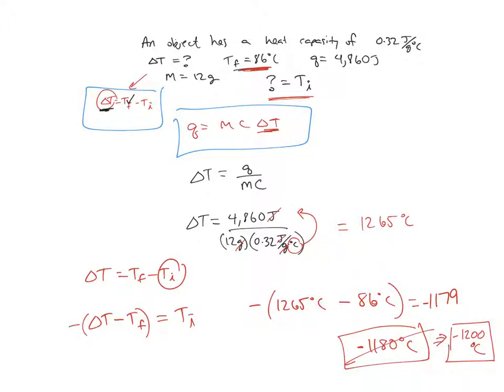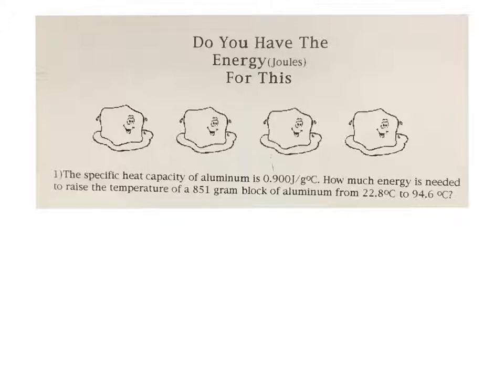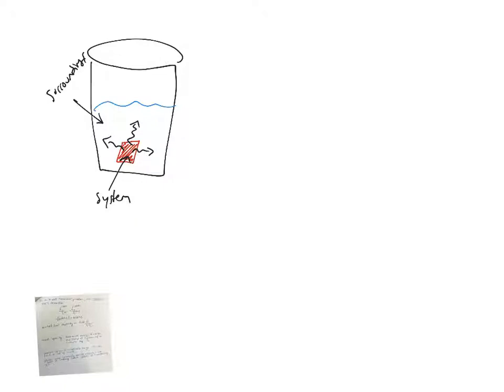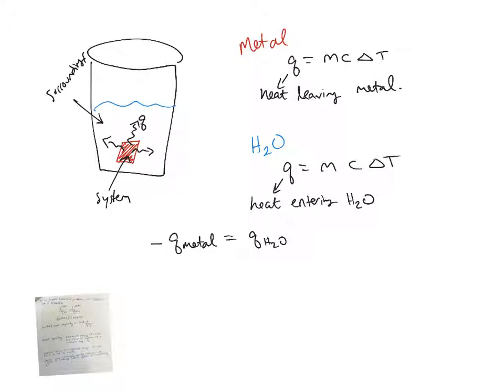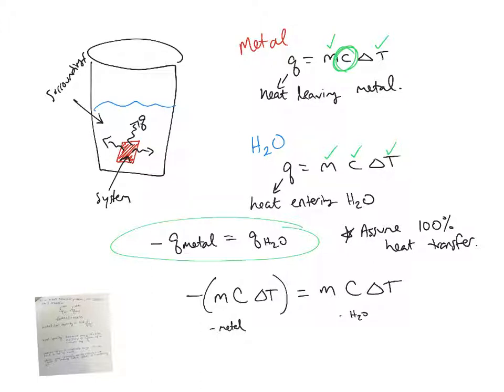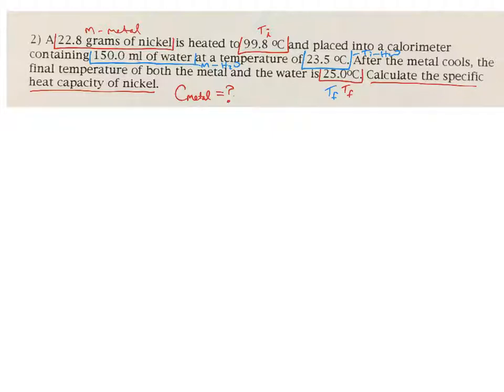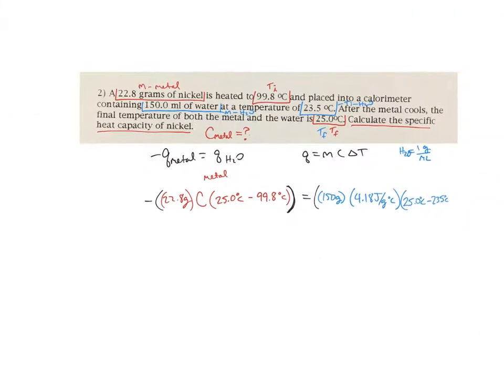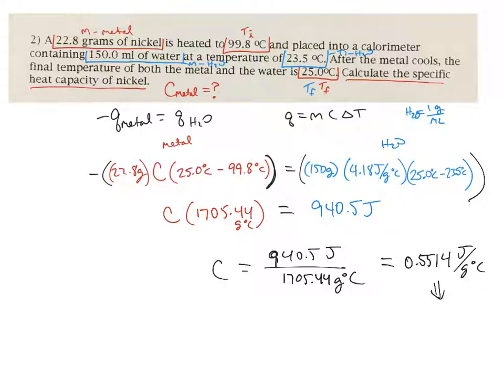ALT 7 Thermochemistry